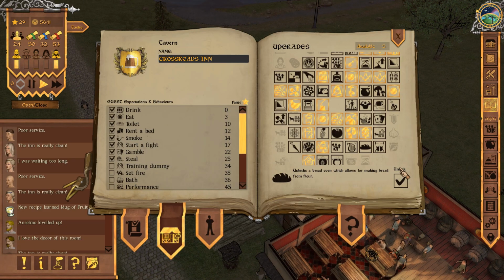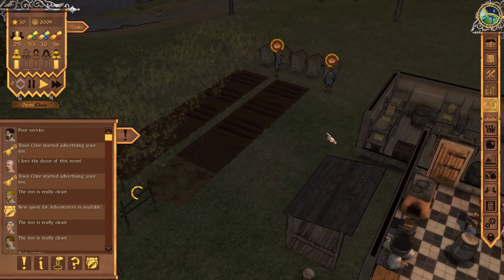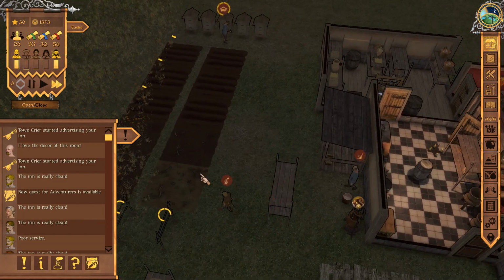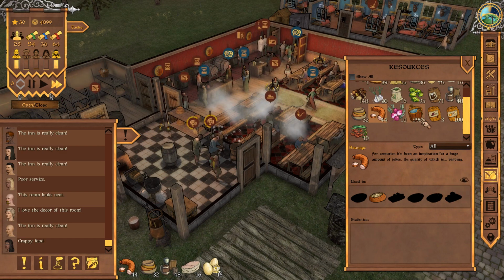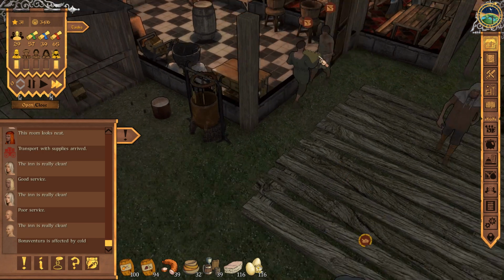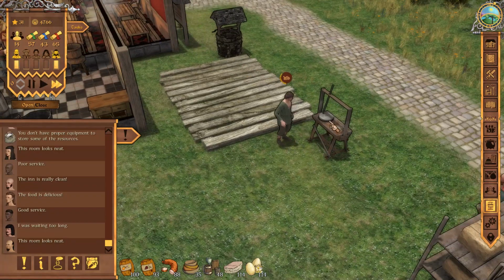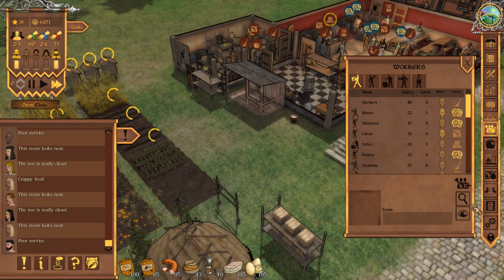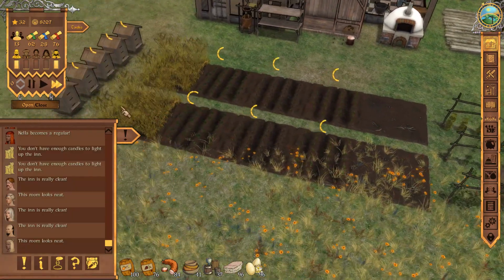BIGGER PROFITS! Make your own BREAD, CANDLES & VEGETABLES!! - CROSSROADS INN Gameplay Ep 6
Crossroads Inn is a real-time management simulation with role-playing games elements. The game consists of two unique modes offering totally different experiences.

CPU: Intel i9-9900k @5.0 GHz
RAM: 64GB
GPU: Gigabyte Aorus GeForce RTX 2080 Ti Xtreme Waterforce 11G

End Titles Music:
Tobu - Candyland

End Titles Music:
Tobu - Candyland